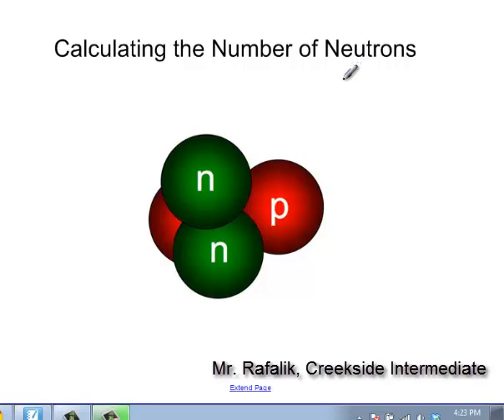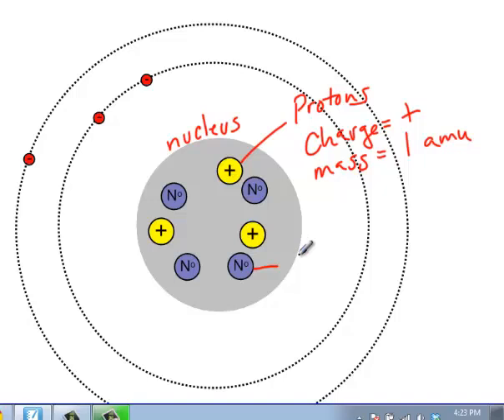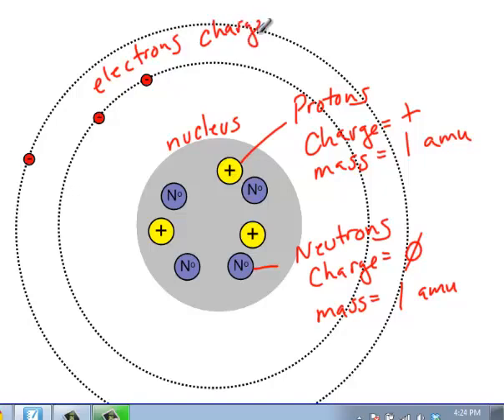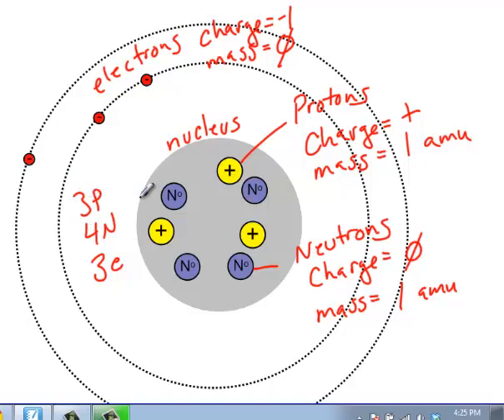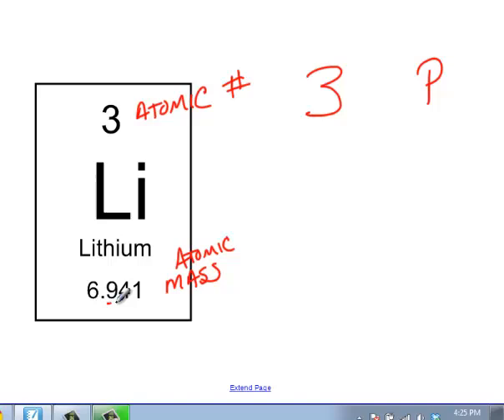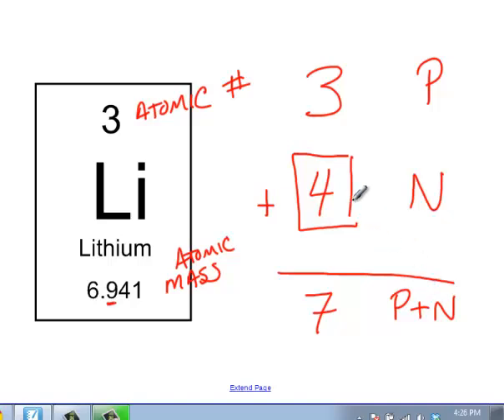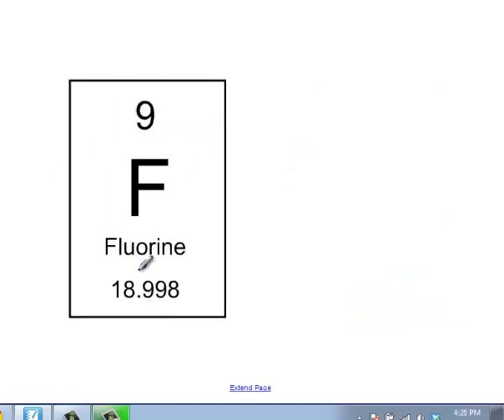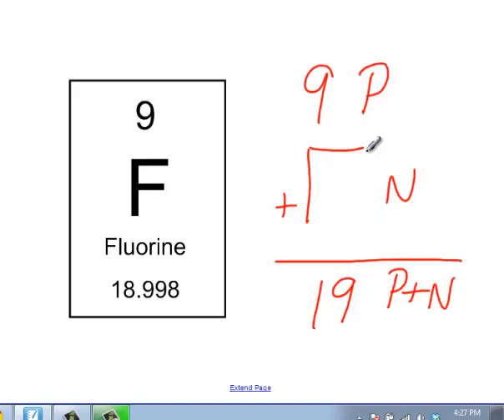Calculating Number of Neutrons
How to calculate the number of neutrons in an atom given the information provided by the Periodic Table of Elements